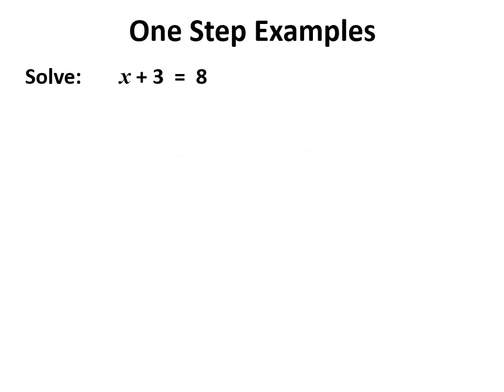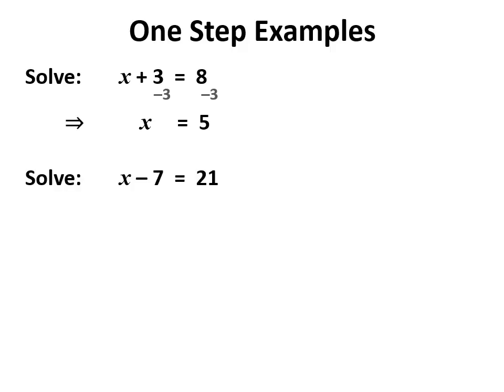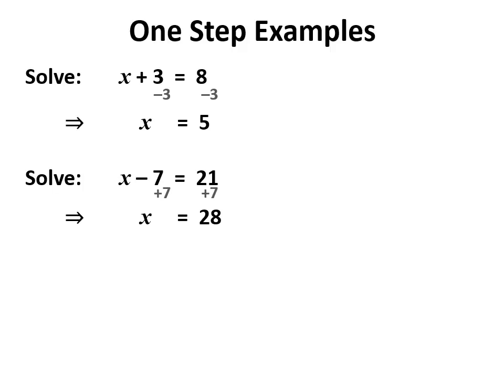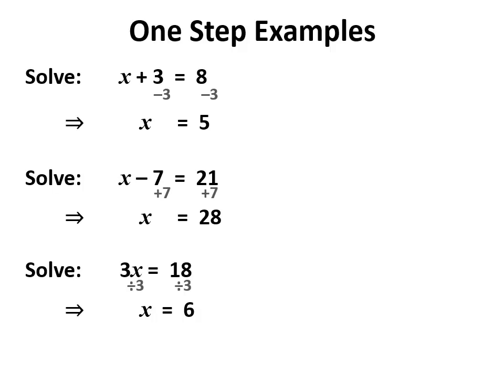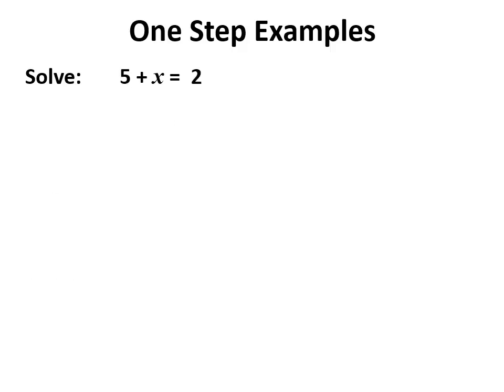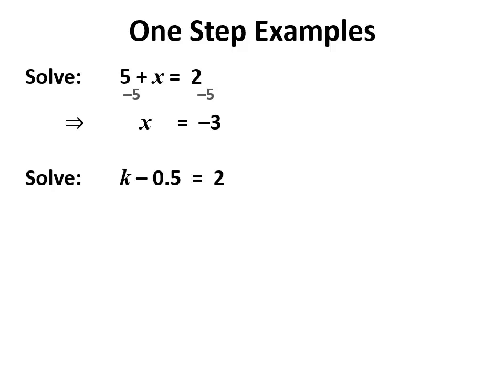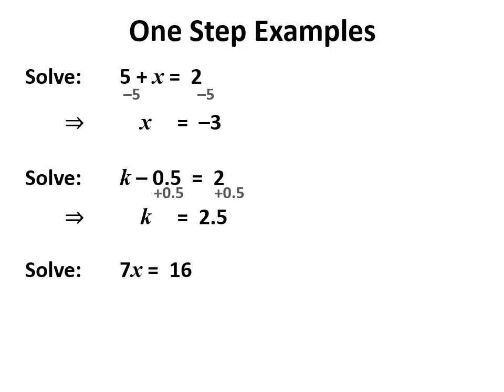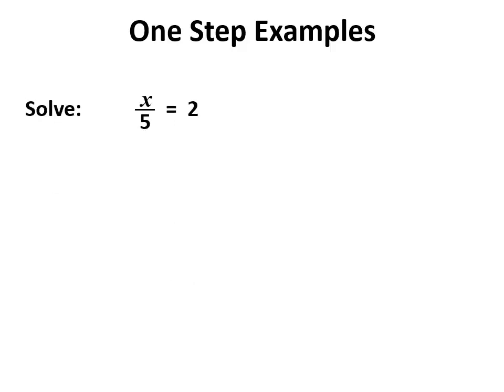Man vs Maths Year 9 Algebra #11 – Solving One Step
Solving equations in Algebra that require only one step
Year 9